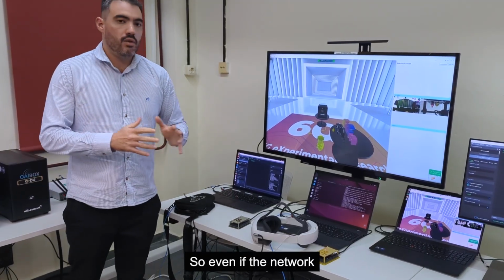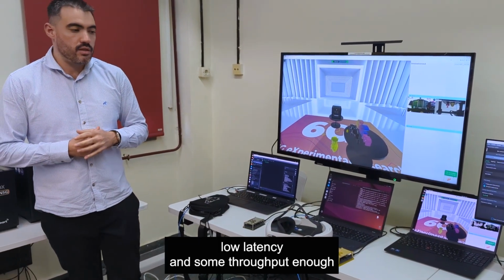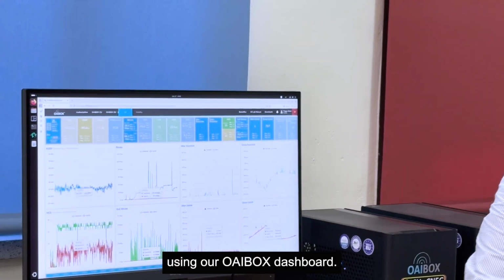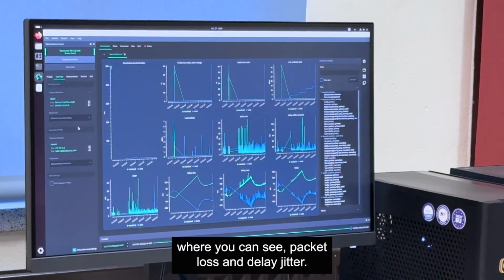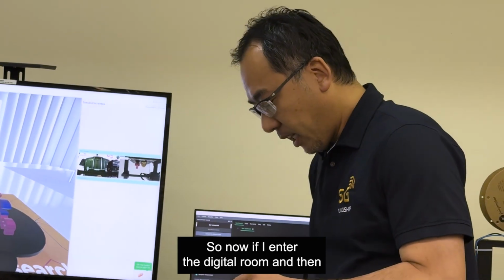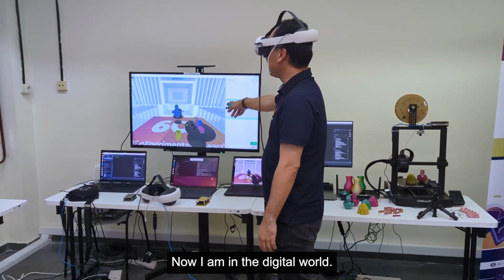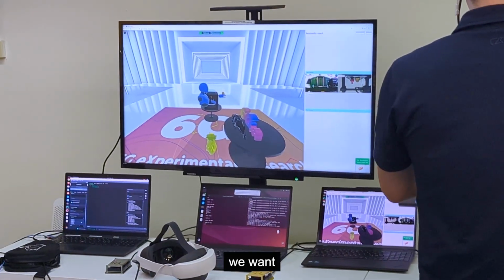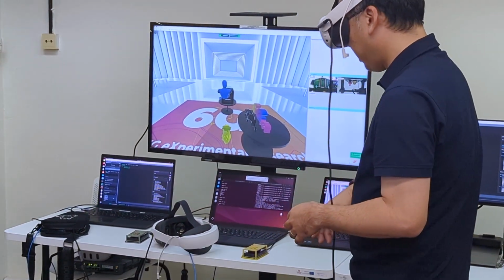Co-creative cyber studio in a sliced 5G O-RAN network | 6G XR Demo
3D digital twin Fab Lab remote work XR application under 5G O-RAN network with QoS measurement system  | Led by University of Oulu

The demonstration presents a pioneering approach to developing remote Fabrication Laboratory (Fab Lab) using extended reality (XR) and 3D digital twins, enabled by cutting-edge advancements in private 5G networks. These XR Fab Labs enable multi-user remote collaboration and real-time control of R&D and manufacturing processes. Taking advantage of 3D digital twins and XR technologies, users can interact, review, and manipulate 3D models in a virtual space. The integration of ultra-reliable low-latency communication (URLLC) and network slicing within an Open Radio Access Network (O-RAN)-based private 5G framework provides robust low-latency connectivity. An operational demonstration compared eMBB and URLLC slices under congestion, while a user Quality of Experience (QoE) survey revealed high usability and minimal perceived latency. This approach confirms the feasibility of integrating XR-based digital twins with 5G slicing capability for remote design and manufacturing in cyber-physical spaces.